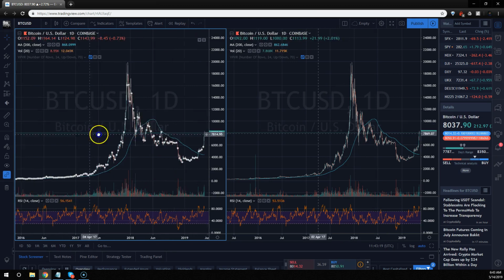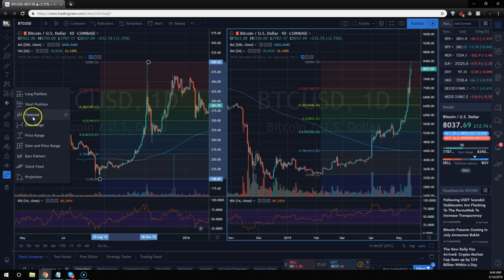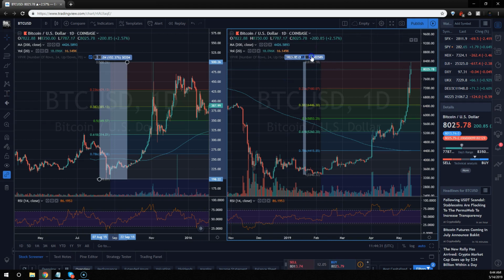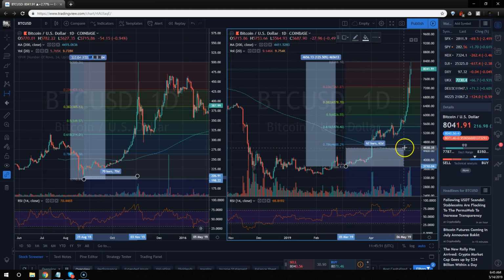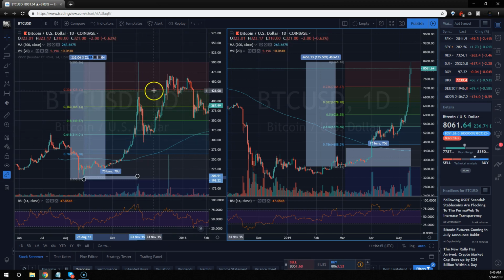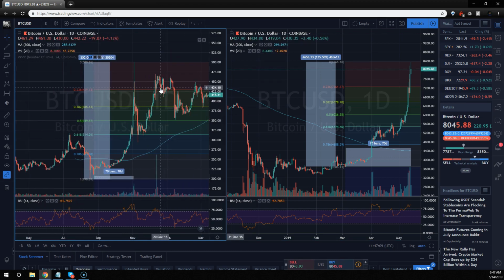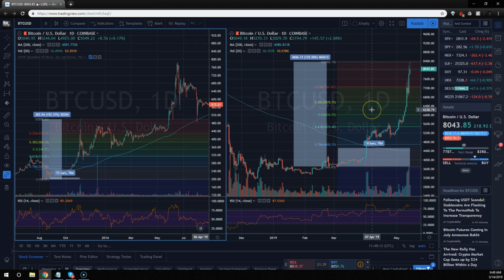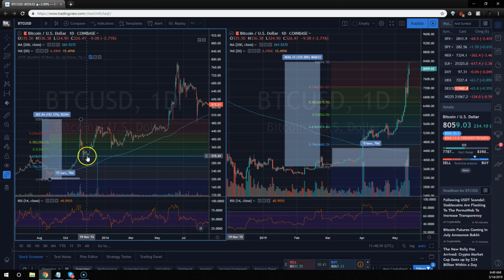Bitcoin - A 2015 vs 2019 Study